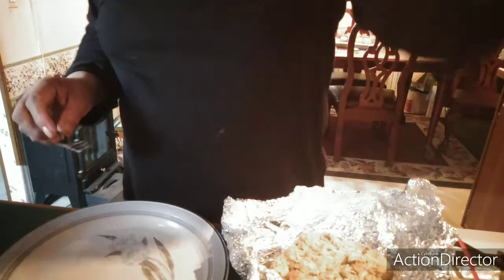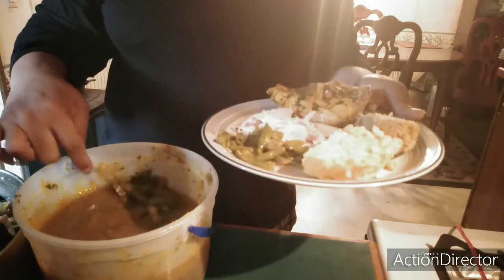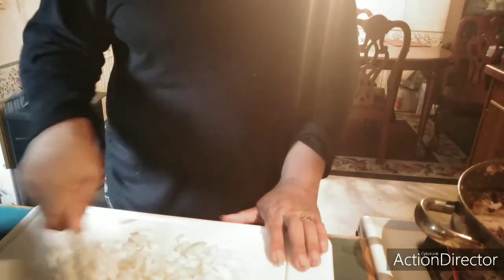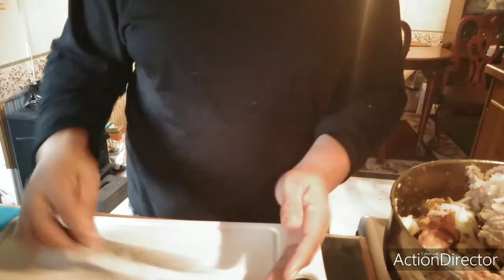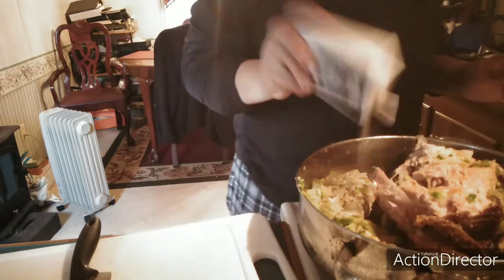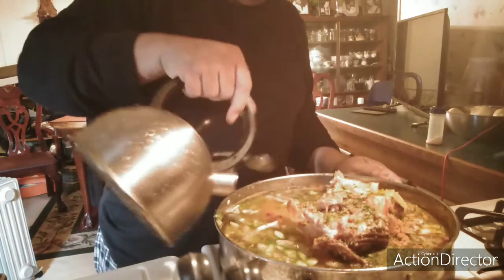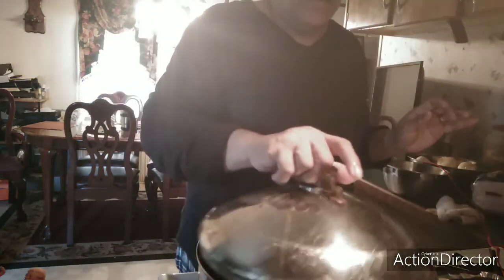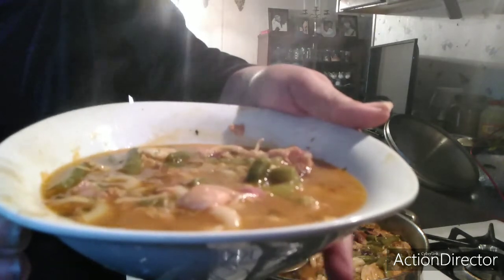Turkey soup after Christmas